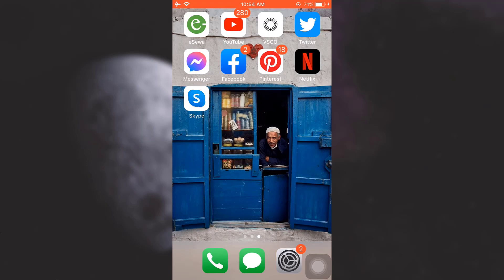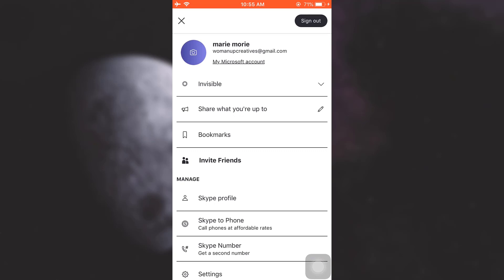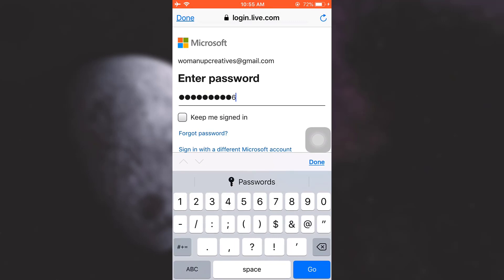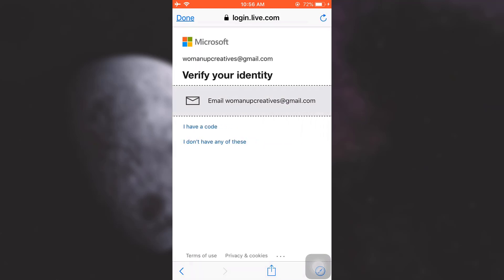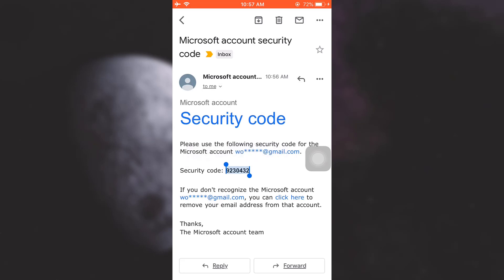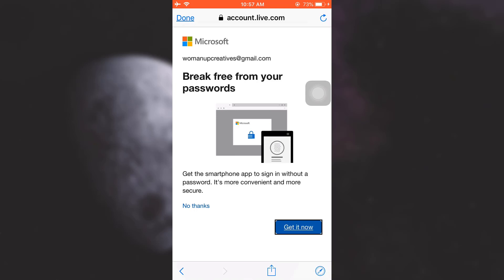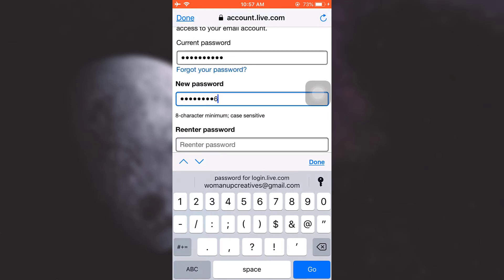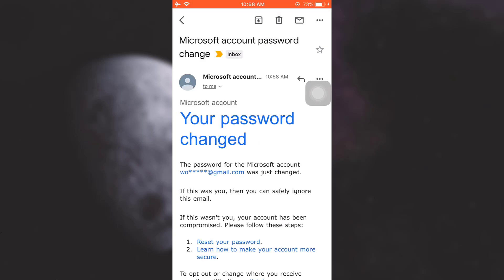How to Change Skype Password on iPhone | 2021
Feeling insecure and want to change the password of your Skype account and don’t know how to reset it? Well, you’ve landed on just the right video.
Check out the steps listed below in order to change the password of your Skype account in iPhone:
1. Firstly, open the Skype app on your phone and tap on the profile con on the top middle of the screen.
2. Tap on the option that says my Microsoft account and you will be directed to the login page.
3. Enter the password of your Skype account and tap on done followed by sign in.
4. Tap on the change password option and verify your identity as mandated.
5. Duly enter the following: current password, new password and new password again.
6. Lastly, tap on Save option.